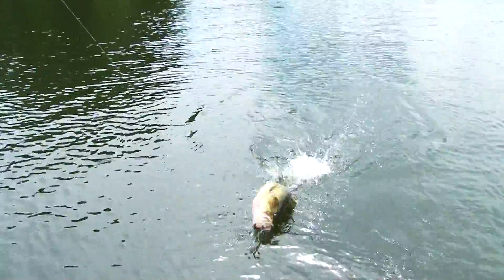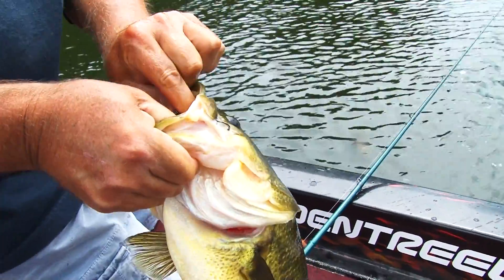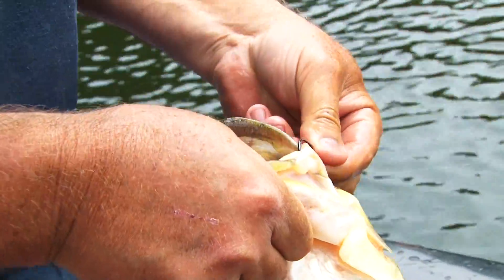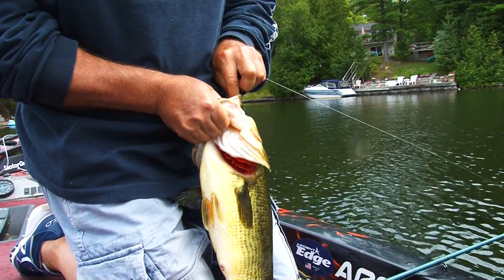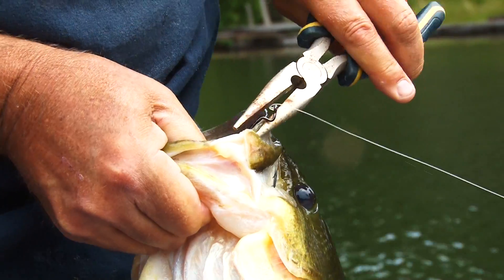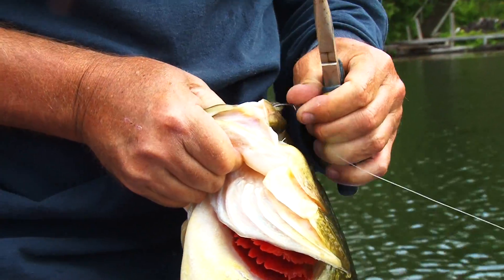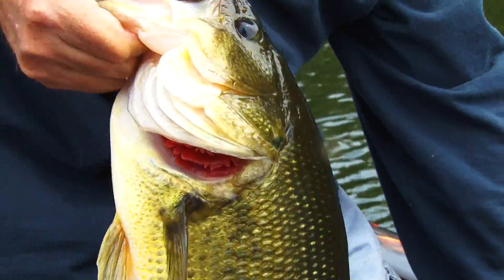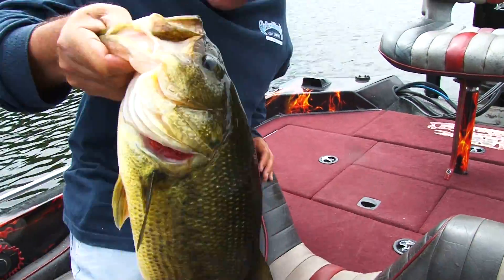XTV- Fish Big to catch Big!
Karl is fishing a deep weed bed on the Kawartha Lakes system in Ontario with Strike King Rodents and hits a big bad brute of a buckethead bass using the 'heavy stuff' while fishing the deep heavy stuff.